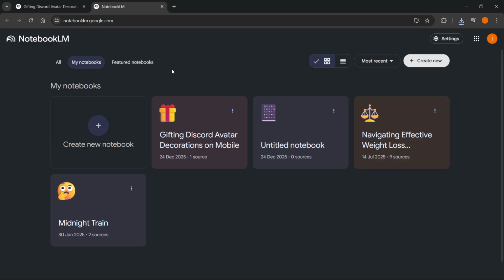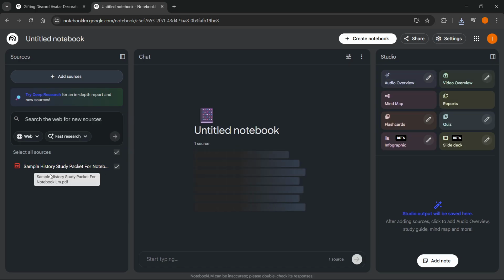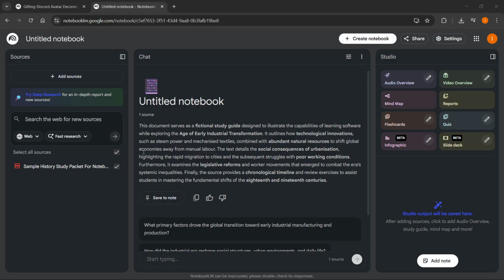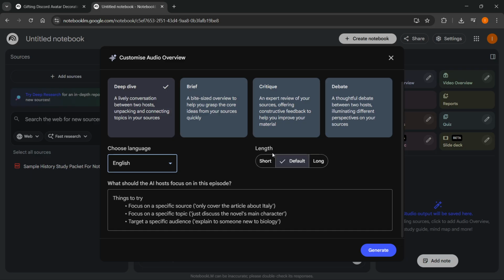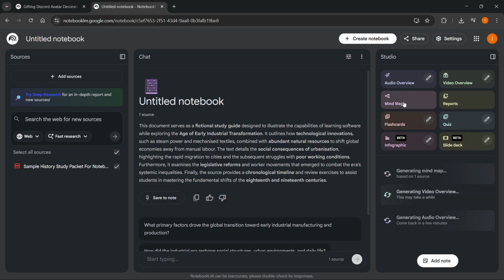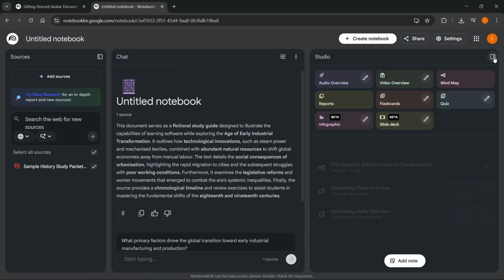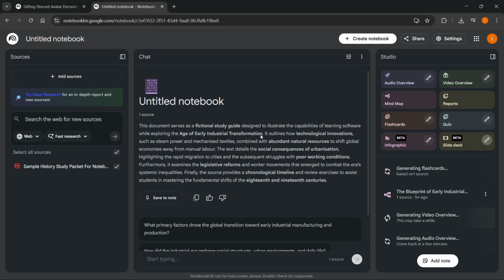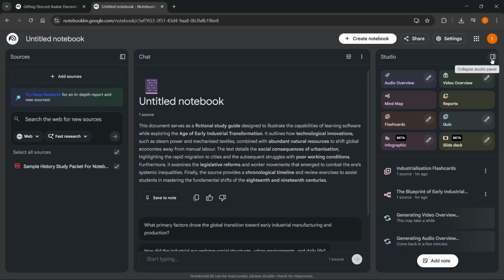How To USE NotebookLM For Studying (QUICK & EASY) 2026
In this video, I’ll show you how to use NotebookLM for studying. This is a complete guide on how to organize notes, summarize content, and study effectively using NotebookLM in 2026. If you’ve been trying to study efficiently with NotebookLM, this is the video you need to watch!